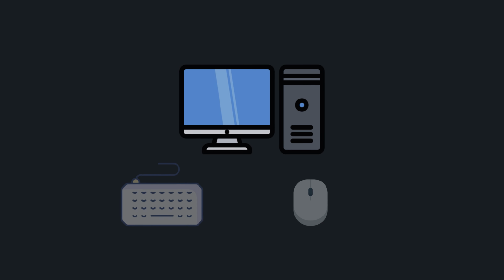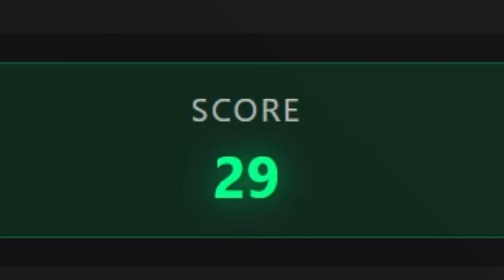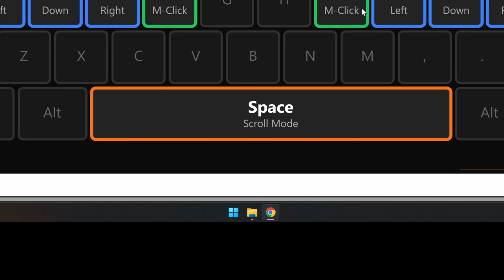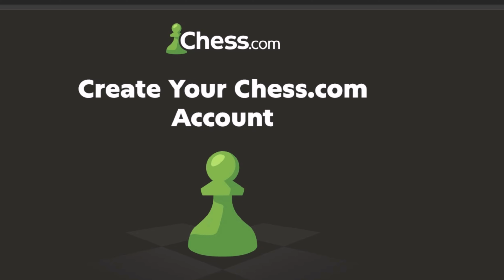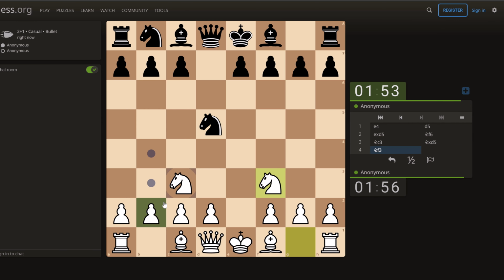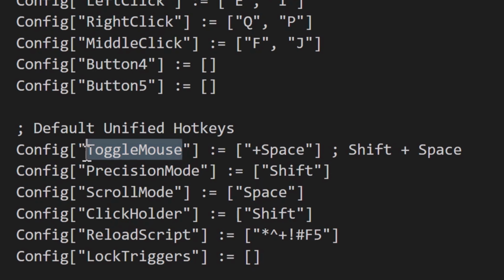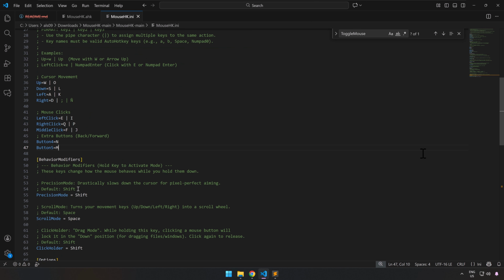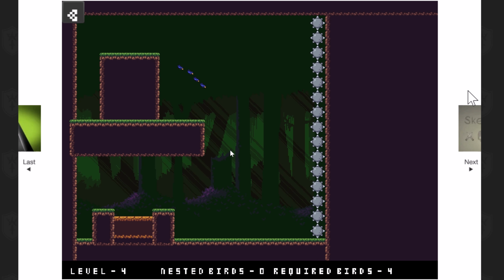Use your keyboard instead of a mouse to control the cursor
Want to control your mouse without moving your hands?

The solution from this video is MouseHK
Alternative (more complex but popular)

How to control the cursor without a mouse. Don't use your mouse anymore. Keyboard control over a cursor. Throw away your mouse and use only a keyboard with a special mode. Use this instead of a mouse. Better than a mouse.